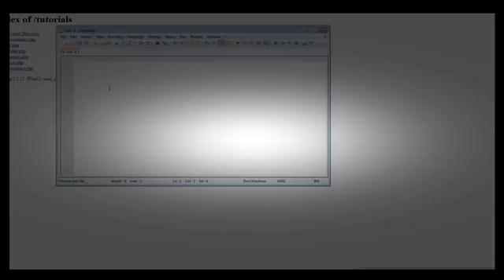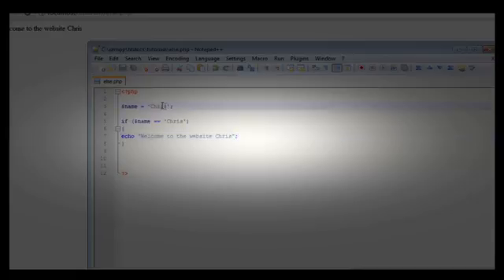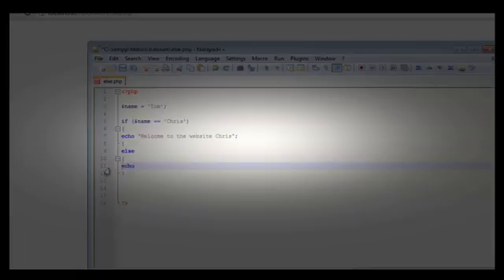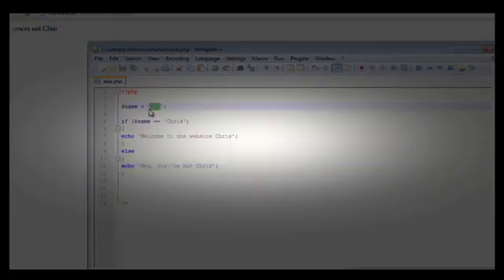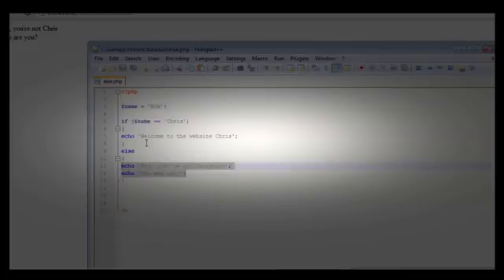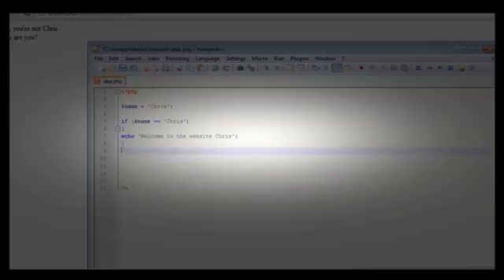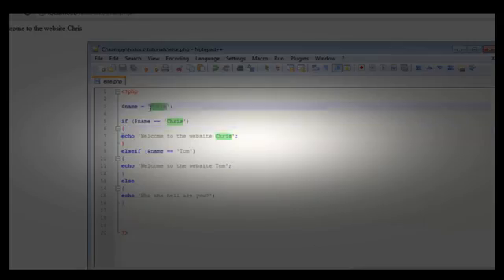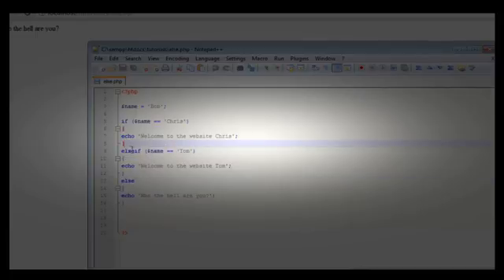ʬ PHP Tutorial 10 Else and ElseIf Statements (Beginners) YouTube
ʬ PHP Tutorial 10   Else and ElseIf Statements PHP For Beginners